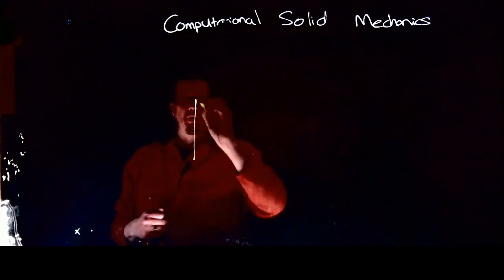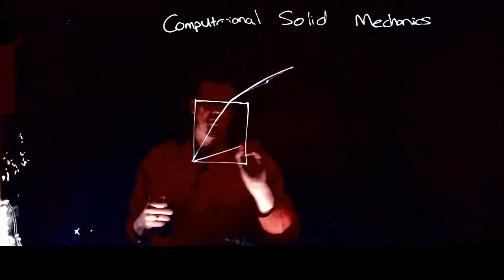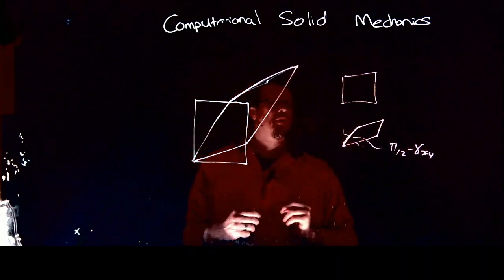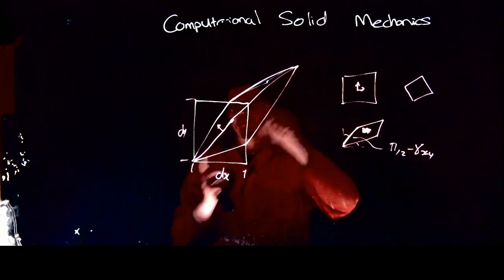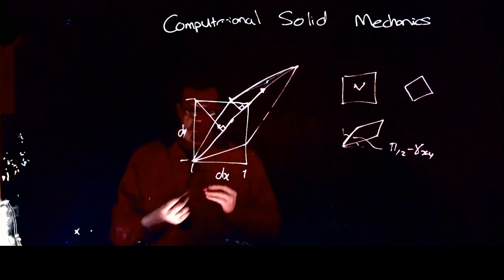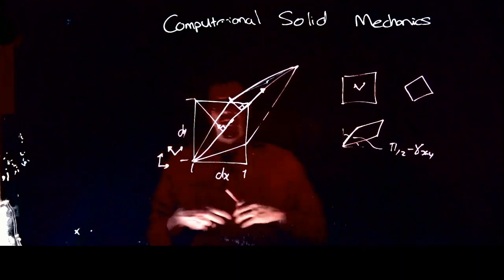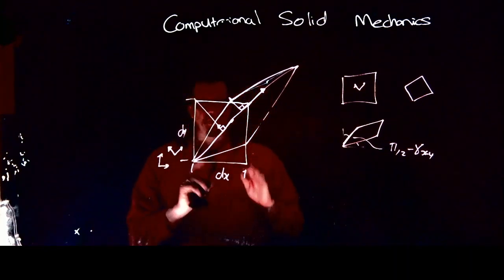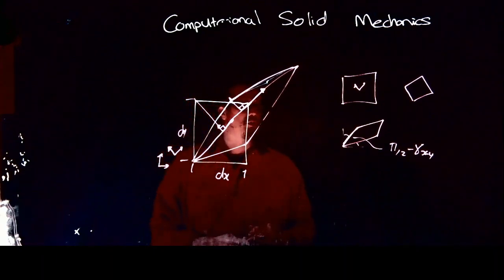W3L1 V2 Strain Interpretation Observer 1